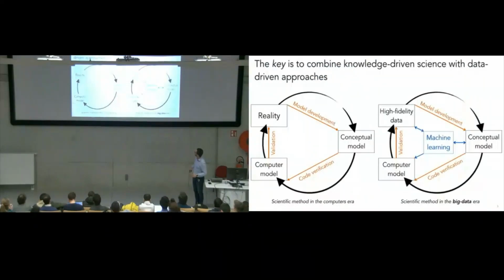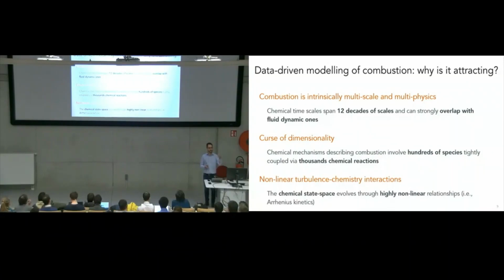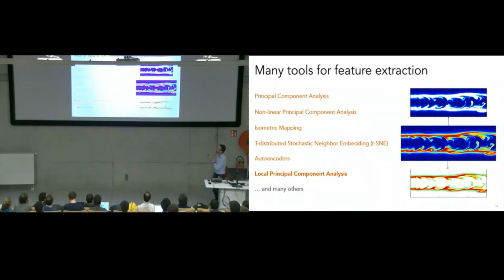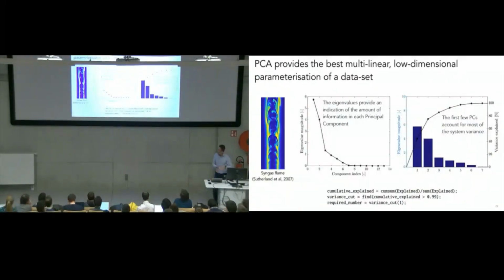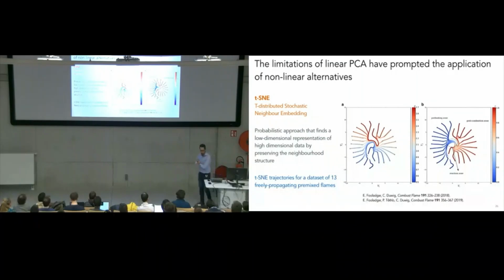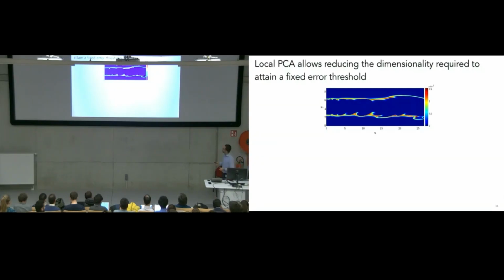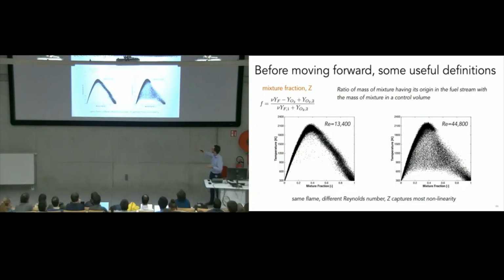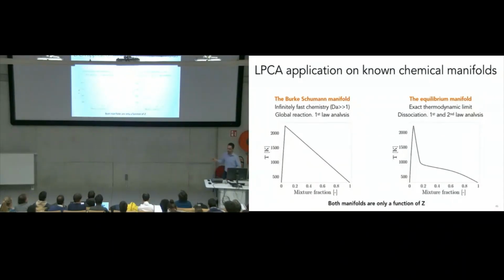Advancing Reacting Flow Simulations with Data-Driven Models (Prof. Alessandro Parente) - Part 1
This lecture was given by Prof. Alessandro Parente, Université Libre de Bruxelles, Belgium in the framework of the von Karman Lecture Series on Machine Learning for Fluid Mechanics organized by the von Karman Institute and the Université libre de Bruxelles in February 2020. The use of machine learning algorithms to predict the behaviors of complex systems is booming. However, the key to an effective use of machine learning tools in multi-physics problems, including combustion, is to couple them to physical and computer models, to embody in them all the prior knowledge and physical constraints that can enhance their performances, and to improve them based on the feedback coming for the validation experiments. In other words, we need to adapt the scientific method to bring machine learning into the picture and make the best use of the massive amount of data we have produced thanks to the advances in numerical computing. The present talk reviews some of the open opportunities for the application of data-driven, reduced-order modelling of combustion systems. Examples of feature extraction in turbulent combustion data, empirical low dimensional manifold identification, classification, regression and reduced order modelling will be provided.